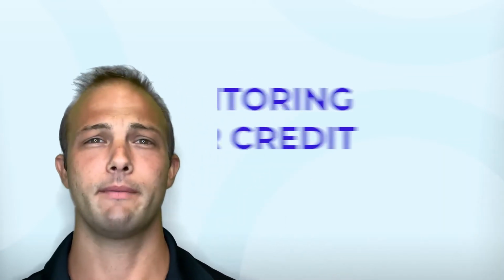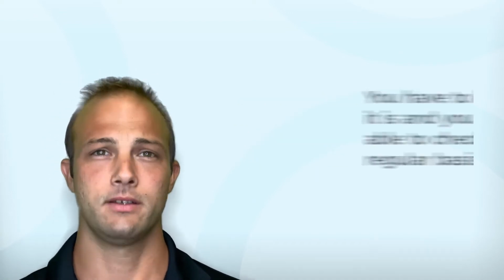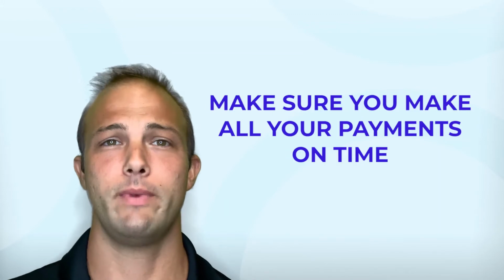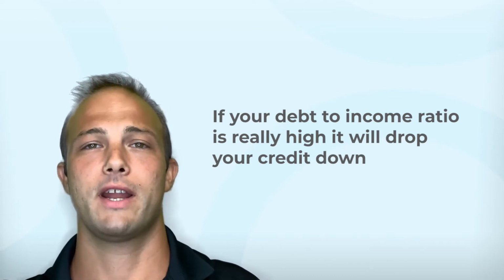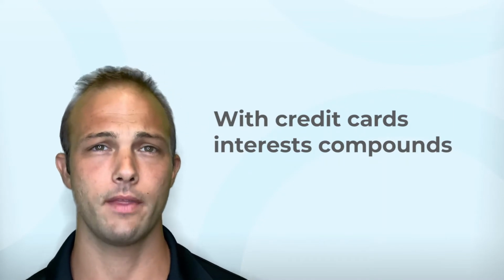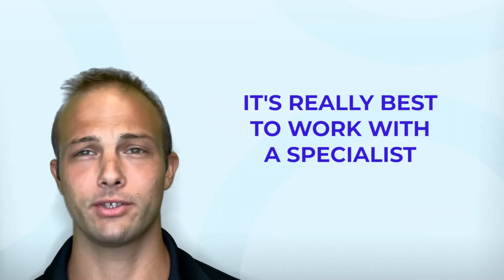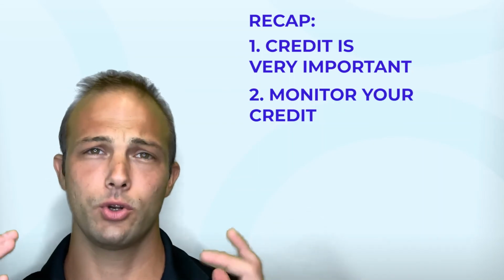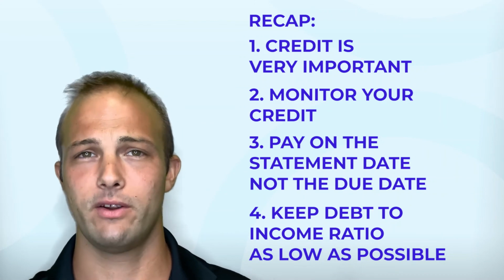Raising Your Credit Score by 100 Points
"You know, people don't realize this, but your credit can dictate almost everything in your life, from how much you pay on a monthly payment to, if you get approved for a house to, you know, what kind of line of credit you get for your business to do you get approved for an SBA loan. So it's important to understand how to raise your credit score and how to keep it elevated."  - Jonathan Fodera

Integrated Business Financing can help you with financing in all areas: Inventory, expansion, equipment, working capital, Amazon funding, and more. They tailor their programs to meet the specific needs of your business and simplify lending and financing options for businesses of all sizes.

The owner and founder of Integrated Business Financing, Jonathan Fodera, is an experienced Consultant with a demonstrated history of working in the financial services industry. He is skilled in Banking, Sales, Business Development, Entrepreneurship, and Strategic Planning. Jonathan is a strong consulting professional with a Bachelor of Science (BS) focused in Economics from Stony Brook University.

PULLED QUOTES from this video🎙️:

"So the first thing I want to go over is real simple. It's monitoring your credit right now for you to be able to raise your credit score. You have to know where it is and you have to be able to check on it on a regular basis."

"So the next point, and the next thing that you can do is the obvious is make sure you make all your payments on time. All right. But there's other factors that come into play. So obviously it goes without saying to make sure that you're paying everything on time, but the next thing is you want to look at the statement, dates not to due date, but the statement date and the reason you need to look at the due date."

"It is your lifeblood to borrowing everything you do, whether it's renting an apartment or getting a mortgage for a house or getting a line of credit for your business or an SBA loan for your business, it's going to go off of your personal credit."